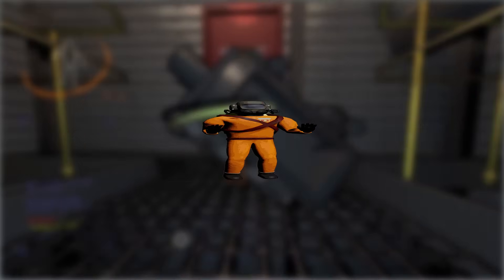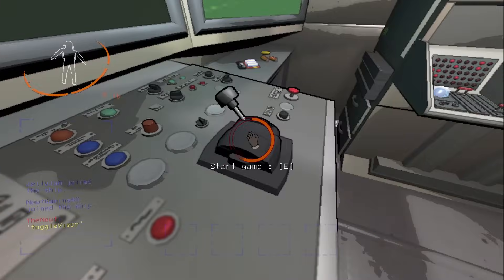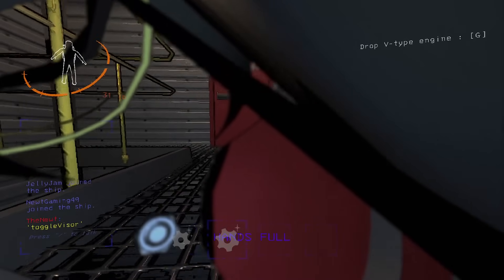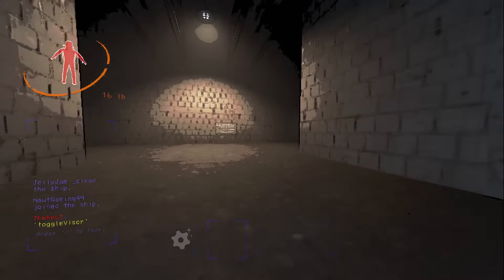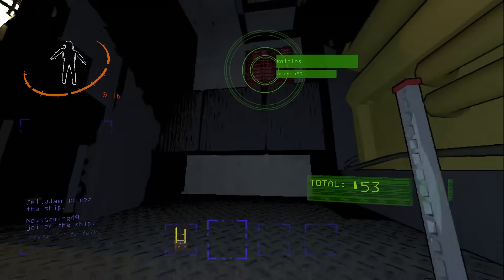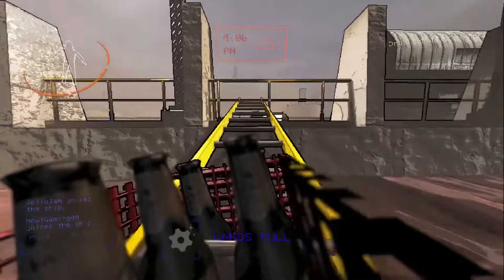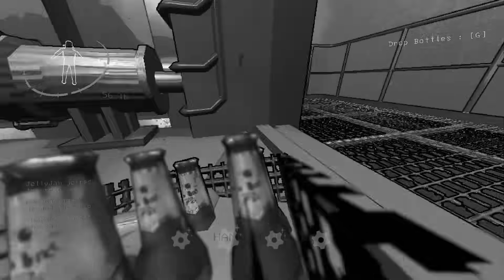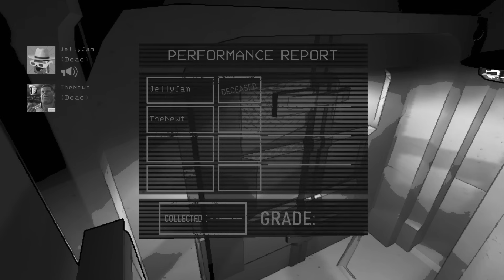Can You Play Lethal Company While Tiny?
The Mod is now on Thunderstore!

Special thanks to my friend Newt for joining me with making the video.

In this video I played Lethal Company with mods, since I am a game developer I was able to make the mod, I use engines like Unity and Godot to make games which helped make a lethal company mod.